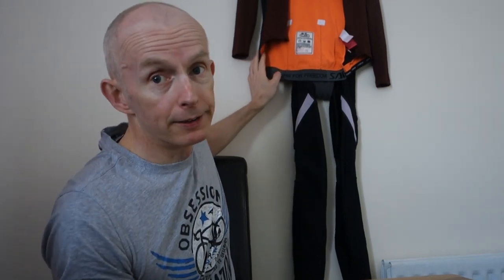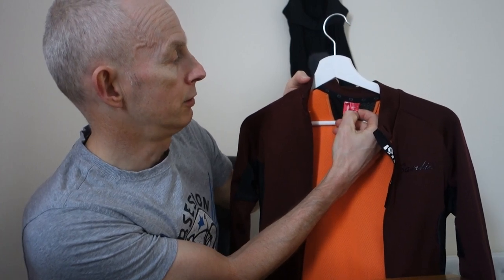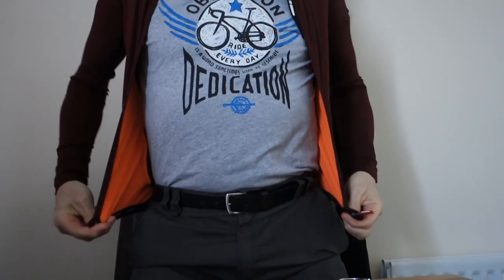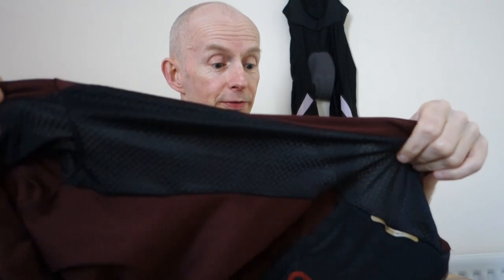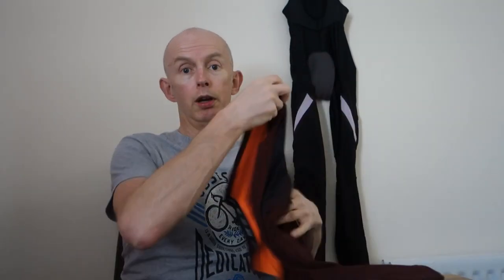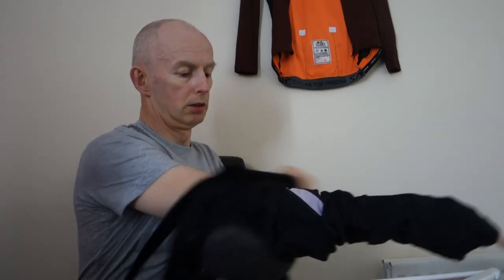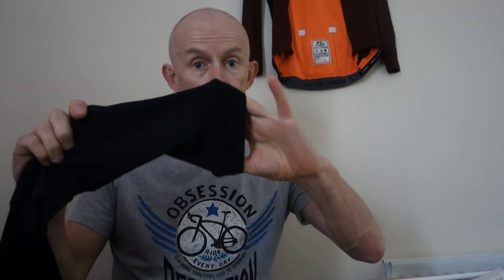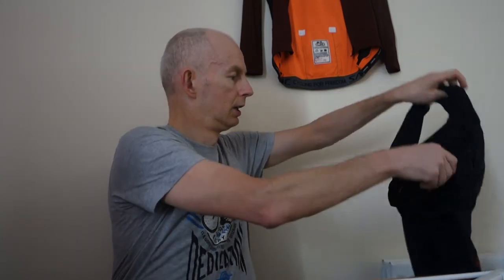Review of Santic Jersey and bib tights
Review of Santic Jersey and bib tights. Vlog 373.

My review of the Santic Long Sleeve jersey, and the Santic bib tights that I was sent to try in December 2019.

And my video where I opened the package.